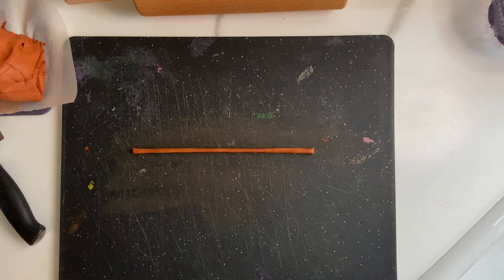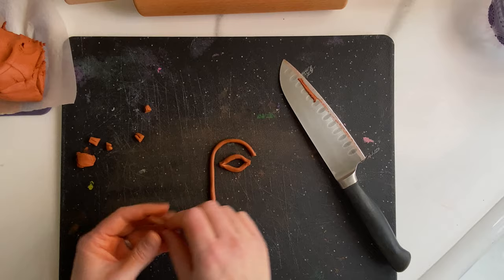*EASY* AIR DRY CLAY DIYs | Best Things To Make Out Of Air Dry Clay!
*EASY* AIR DRY CLAY DIYs | Things To Make Out Of Air Dry Clay! In today's projects, I DIY super easy decor pieces using Crayola white and terracotta air dry clay.